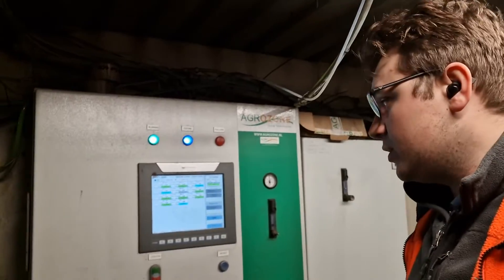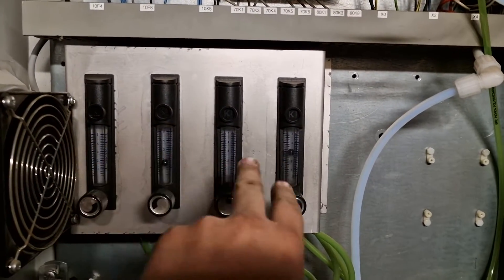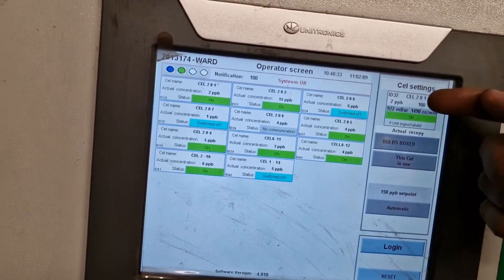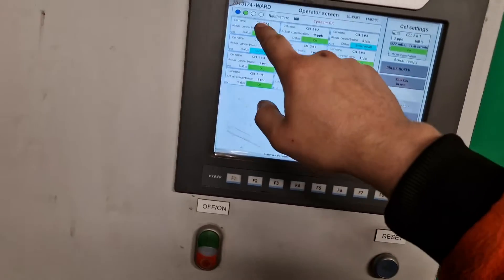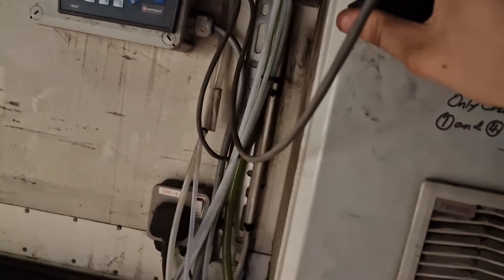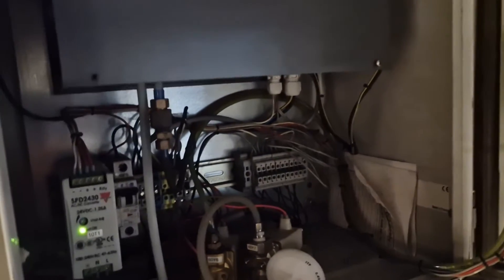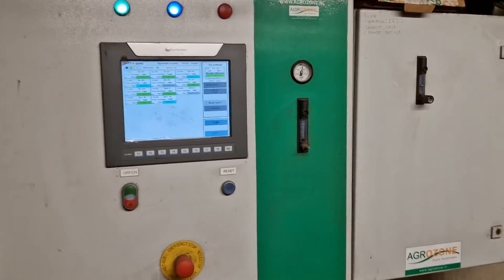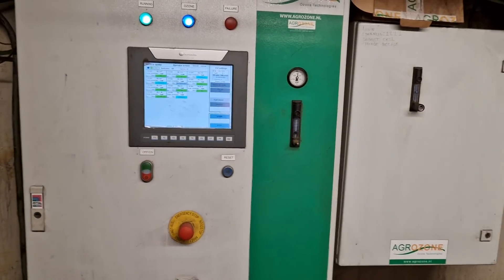Return of OZONE - Its now working!!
Welcome to Norfolkfords, I am Lewis Eves and in this video I will be

At Norfolkfords we like to educate those interested in farming, classic machinery, modern machinery and technologies, the trials and troubles of growing British flowers and bulbs for the UK market and most importantly FORDS.

Thank you once again for watching. I hope you enjoyed the video!!